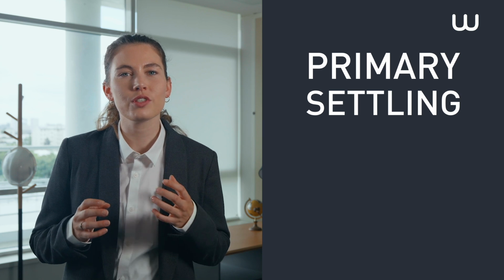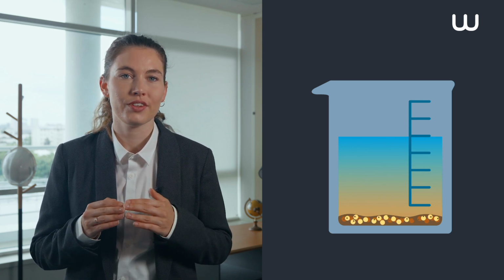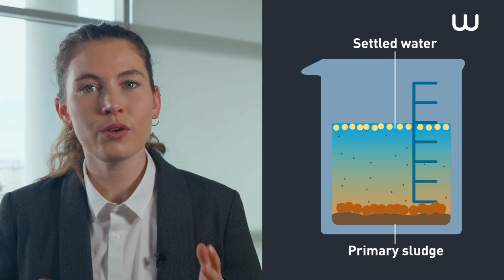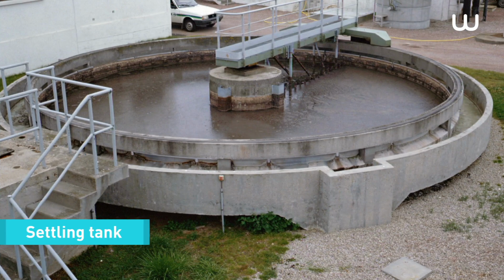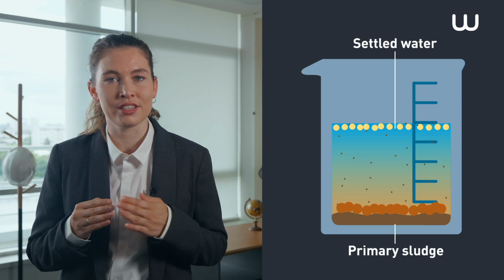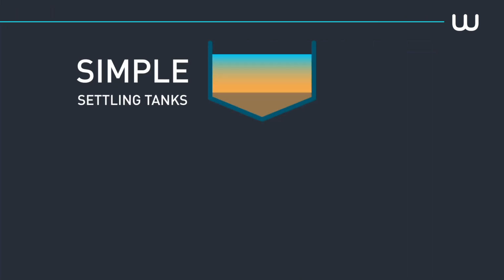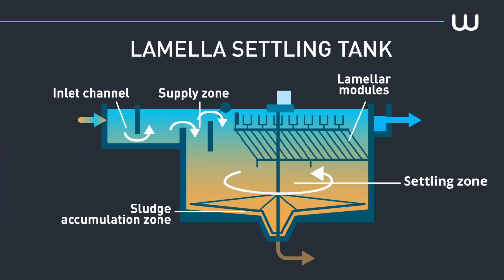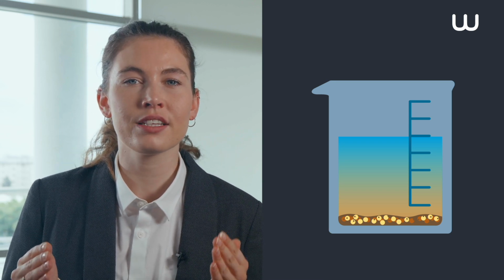A0221M02C03 Primary treatment settling